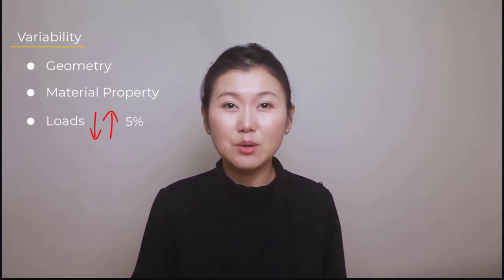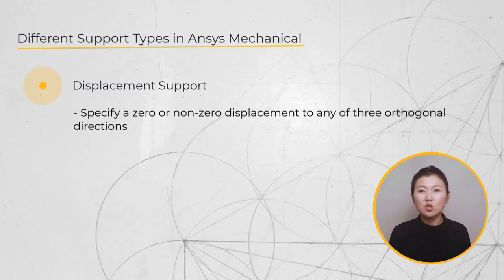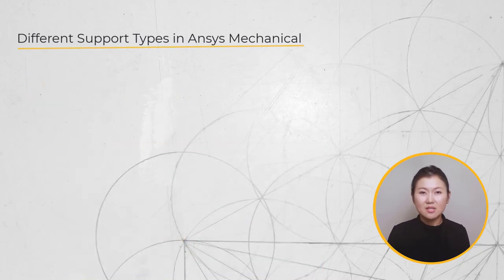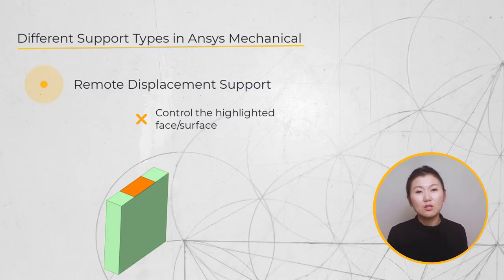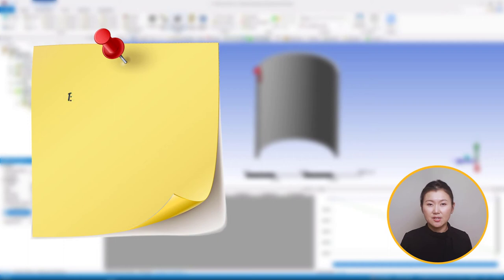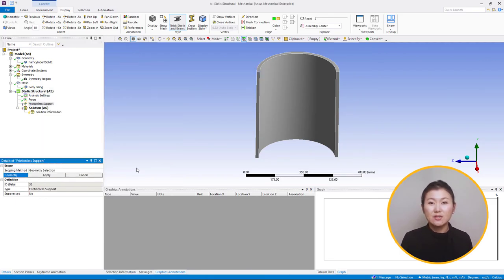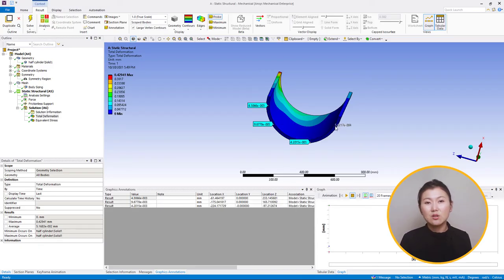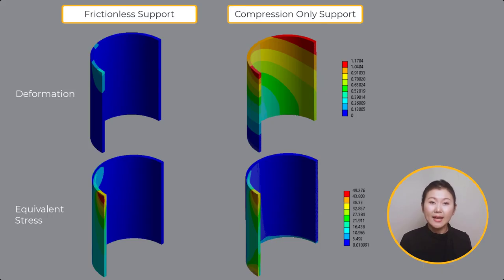Determining Which Support to Use in Ansys Mechanical — Lesson 1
Supports are used to represent parts that are not present in the model but are interacting with it. Supports help truncate the domain, which helps in efficiently obtaining numerically accurate results without modelling parts of the geometry that are not of primary interest. There are different types of support available, and choosing the appropriate support is essential as it assures that the simulation model will properly represent the boundary condition. This video will help you to understand the different support types so you can determine which to use for different situations.

0:00 - Intro
0:25 - Sources of variability in Analysis
1:33 - How do supports help to truncate the model?
2:22 - Fixed Support
3:01 - Displacement Support
3:49 - Frictionless Support
4:31 - Cylindrical Support
6:01 - Compression-Only Support
6:34 - Elastic Support
7:24 - Remote Displacement Support
8:17 - Where to Truncate the Domain
9:03 - How to find the Reaction Force of Support
10:11 - Use of Frictionless Contact in Modelling
10:43 - How to use Boundary Conditions and Symmetry to simplify the model
11:46 - How to define Symmetry Region for Planar Geometry of Model
13:10 - Using Frictionless Support for the Problem
13:52 - Which options to use in the Result Tab to better see the Deformation Result
16:13 - Using Compression-Only Support for the Problem